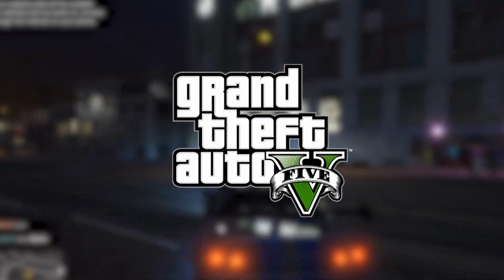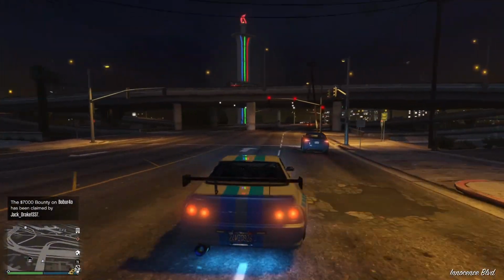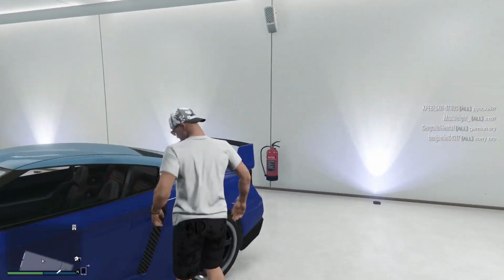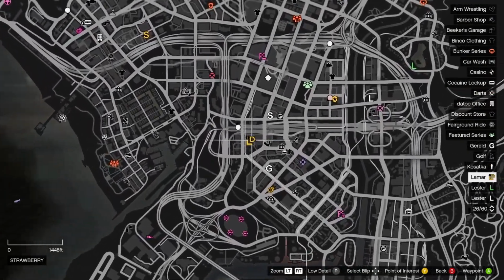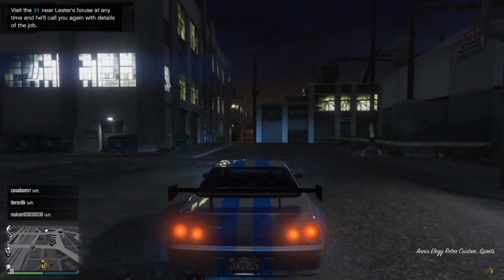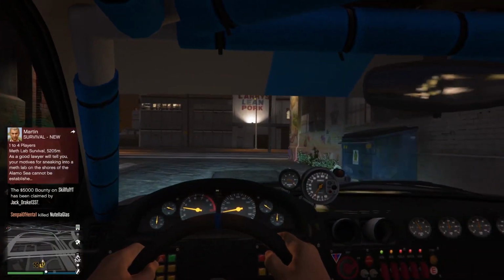HOW TO MAKE PAUL WALKERS R34 GTR IN GTA 5 ONLINE! From The Fast And Furious Movies!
(✌ This is a reupload from my previous channel✌)
( ͡❛ ͜ʖ ͡❛)✌ This is how to make Paul Walkers R34 GTR from the fast and furious franchise. If you enjoy please like, sub and all that jazz... And enjoy :D ( ͡❛ ͜ʖ ͡❛)✌

⚡ All People/Businesses can be considered ⚡
🌝 Thanks 🌝

✊🏿 Legal Stuff Surrounding Copyright  ✊🏻
I am not encouraging glitching or exploiting of any kind  in this video. It is purely for educational purposes only. to companies including but not limited to Daybreak, Activation, Rockstar, and Devolver Digital this is a copyright disclaimer Under Section 107 of the Copyright Act 1976, allowance is made for "fair use" for purposes such as criticism, comment, news reporting, teaching, scholarship, and research.

Welcome to the TOERAG channel. On this channel we talk about all types of gaming news, even modding news on GTA 5. Here on the TOERAG channel we share leaked info on new games, new dlc's coming to existing games and awesome trailers!